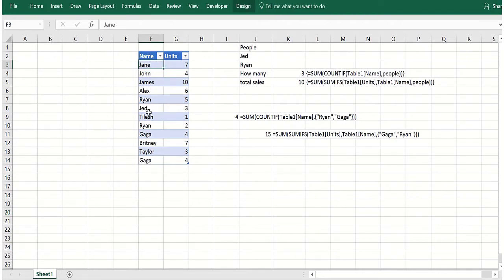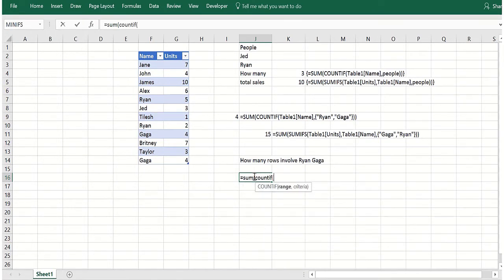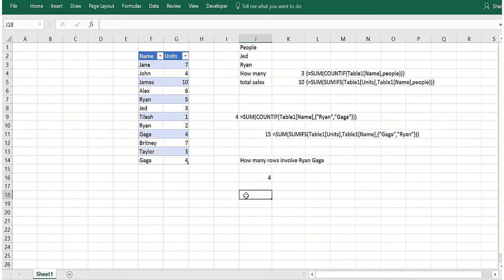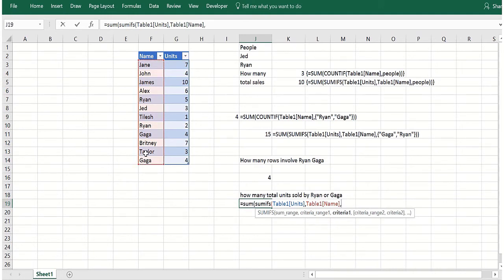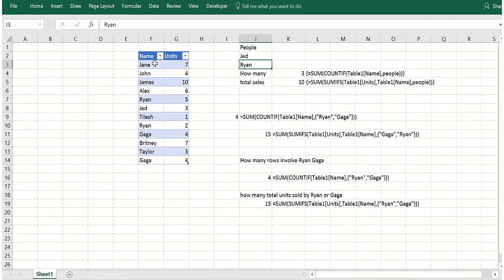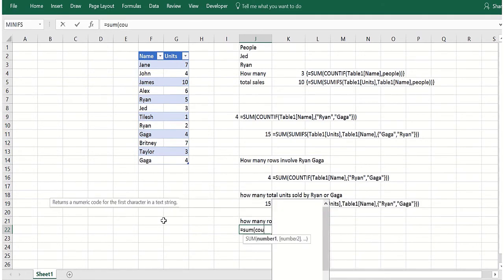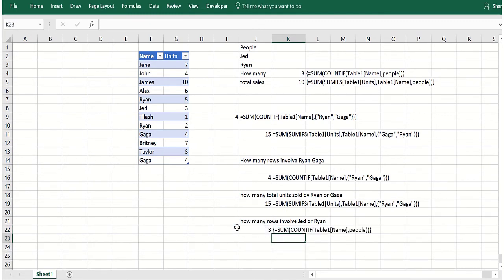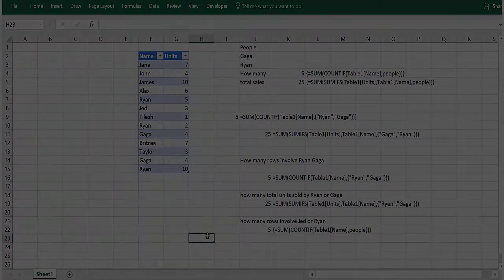Using OR Criteria with Conditional Counts, Sums, and Averages In Excel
Harvard asked him to create their course and Microsoft asked him to write their book. In this video, Dr. Winston discusses how to use the OR criteria with conditional counts, sums, and averages in Excel. We will use the SUM, the SUMIFS, and the COUNTIF functions to perform counts, sums, and finding averages using the OR criteria.